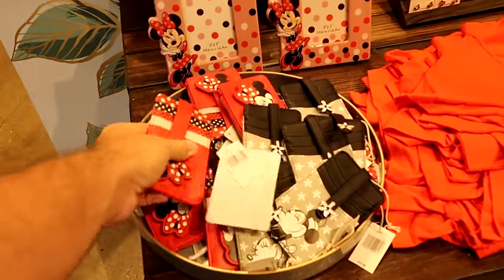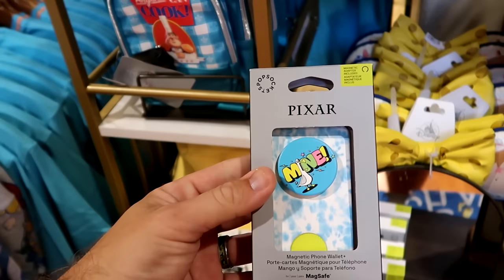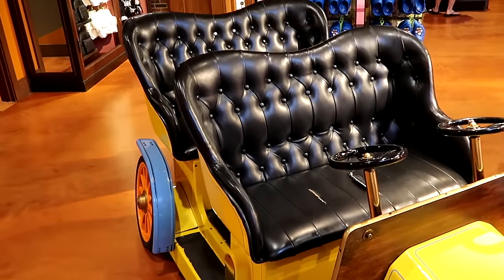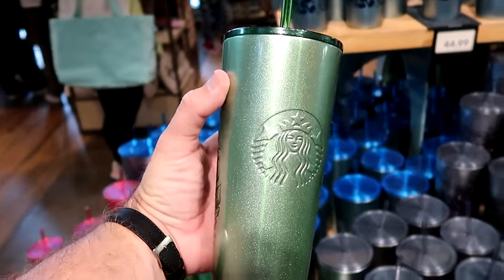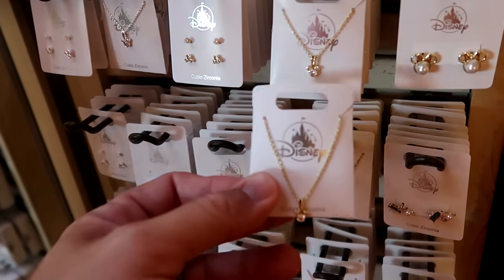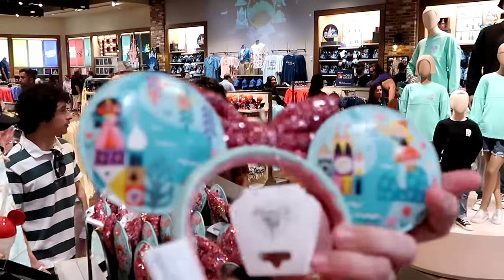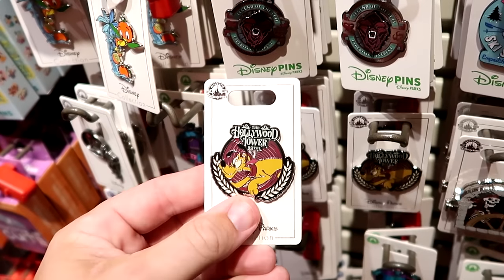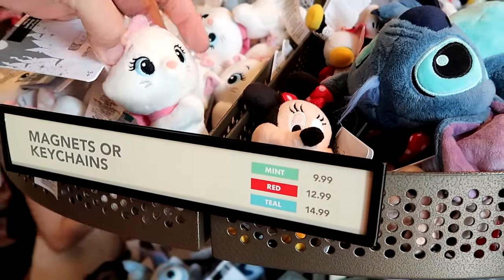WORLD OF DISNEY NEW MERCHANDISE SHOPPING TOUR | Disney Springs April 2024 ~ Walt Disney World!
Hey friends and family! Join me for a fun day at Disney Springs where I checkout the newest merchandise Walt Disney World has to offer at the Marketplace Co-Op and the World’s Largest Disney Merchandise store the World of Disney! Also below are links to my most recent Disney vlogs and patreon if you are interested in shopping or would like to help support the channel. Make today awesome!!

Tracey Armstrong
Elmer Sagehorn
Holli Kilpatrick
TheSassyPina
Sarah Jones
Vicki Volkmar
Carla Meyer
Stefan Mueller
Melinda Puente
Jenn Marie
Larissa Robinson
Jill Hepp
Michael Barbu Family
Andrew Satterfield
Caroline Gerard
Darren Nobleza
Erin Moyer
Jose Rodas
Thomas Arnold
Michele Brossett
Patti Martinal
Mayra Dallape
Hillary Daniel
Steve Lorenz
JA  H
Beth helper
Belinda Lynn
Pierre levesque
Shiela Anderson
Pooja
Loretta Lowe
Donna mulholland

NEW Merch!